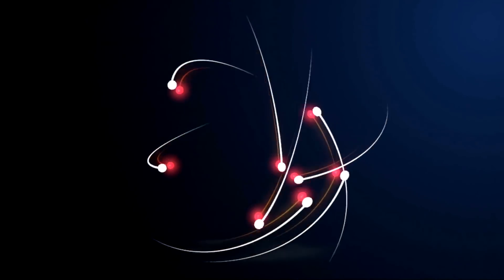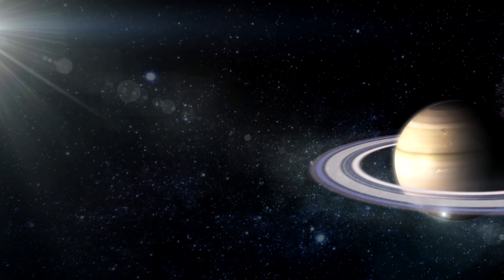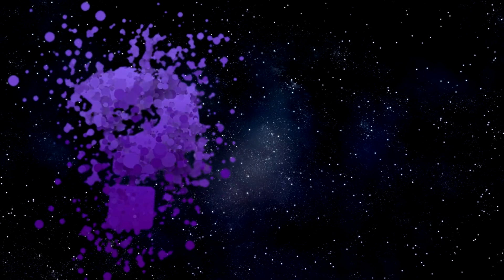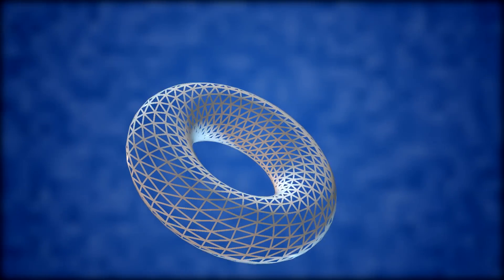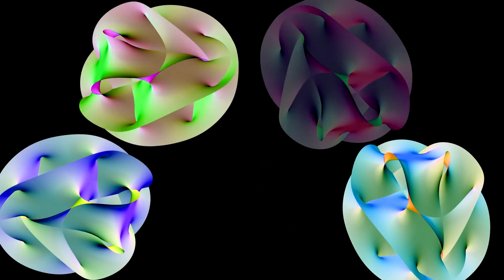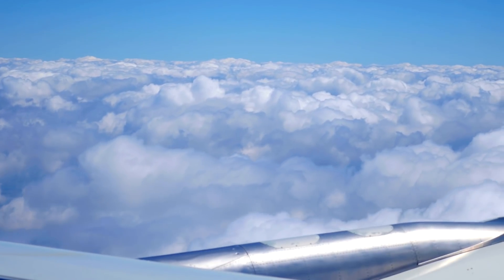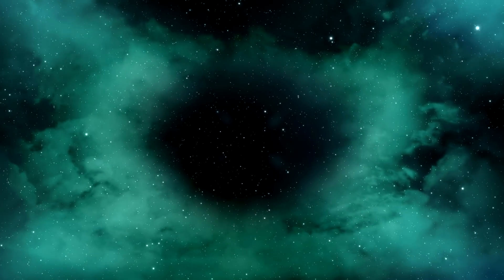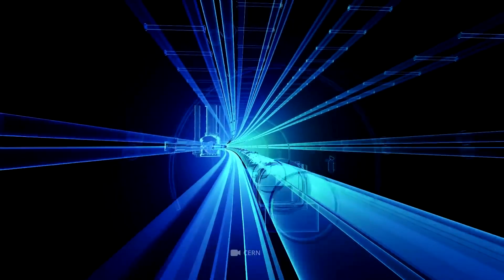What if Our Universe Had 10 Dimensions?